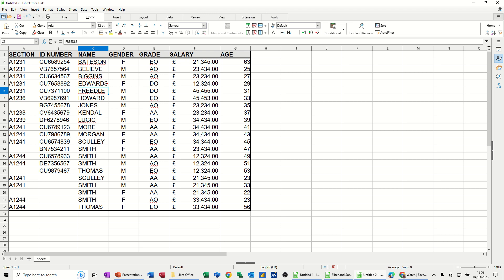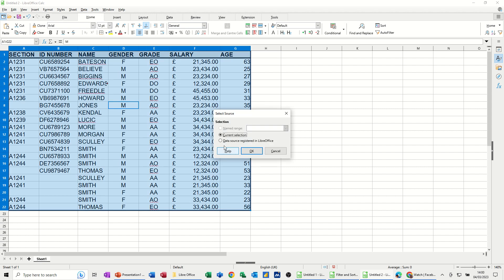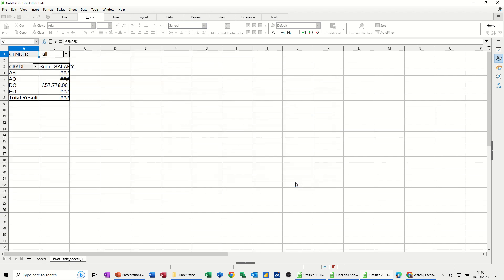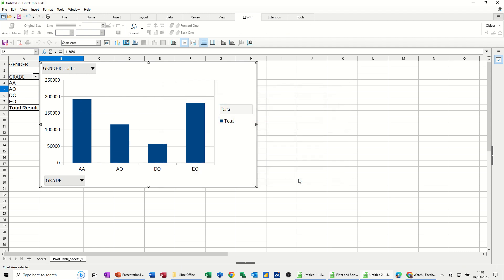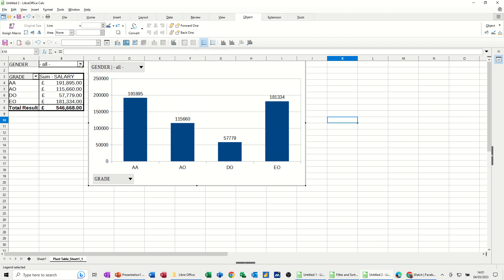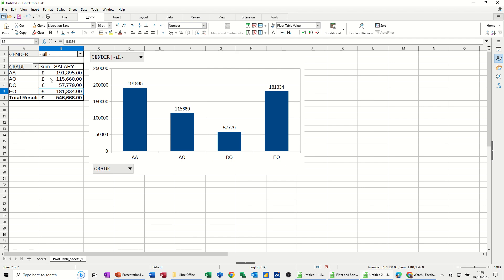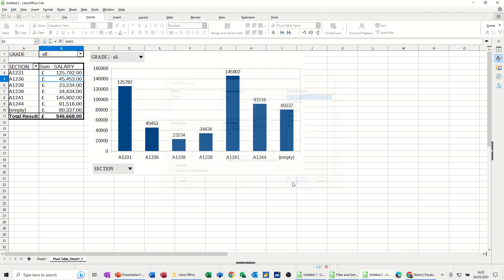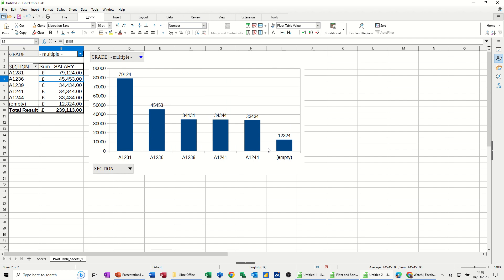How to create a Pivot chart in LibreOffice Calc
In this video, we’ll show you how to create a pivot chart in LibreOffice Calc. Pivot charts are a great way to visualise data in a simple and easy to understand way. They can be used to display data in a table, chart or diagram format. Pivot charts can be a helpful tool for managers and analysts as they can help to make decisions more easily. This is a LibreOffice Calc tutorial covering Pivot tables and Pivot charts. How to create a Pivot chart in LibreOffice Calc.